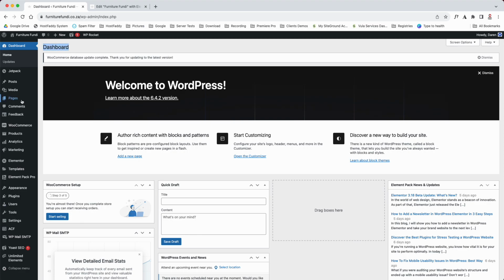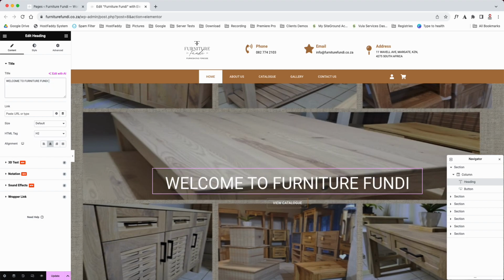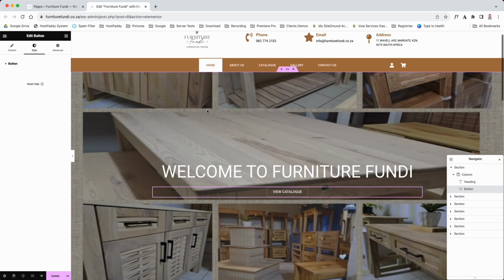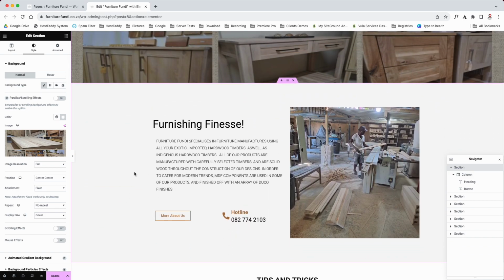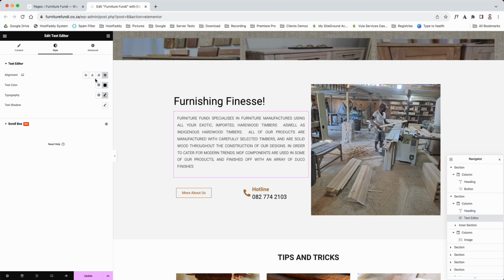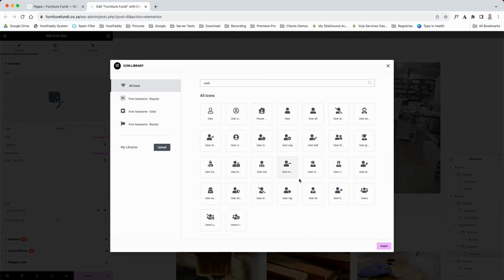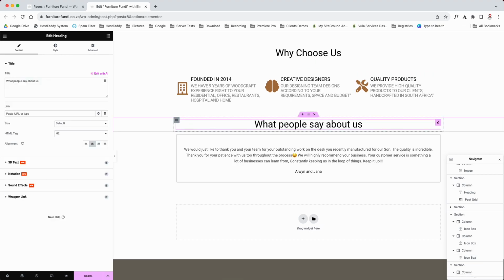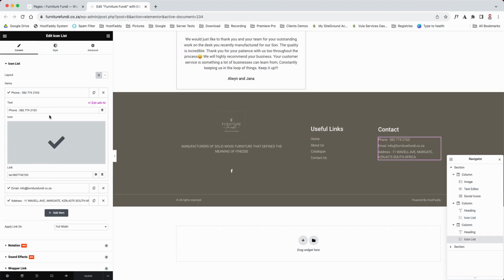Editing The Home Page - Furniture Fundi